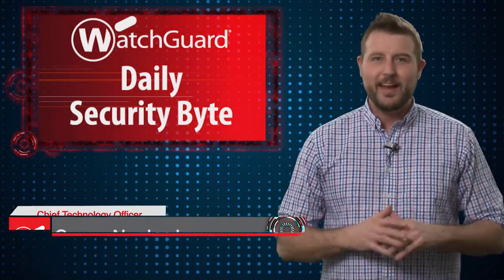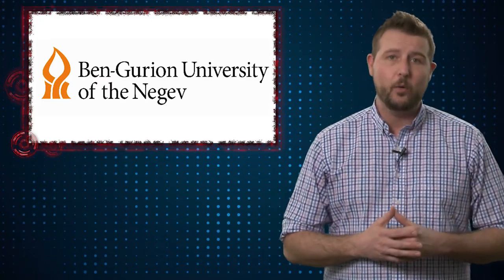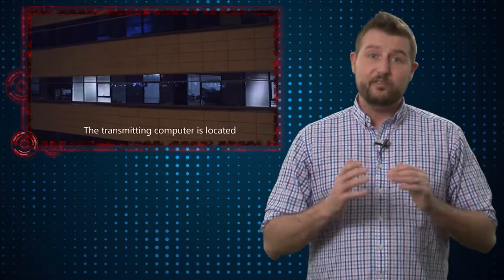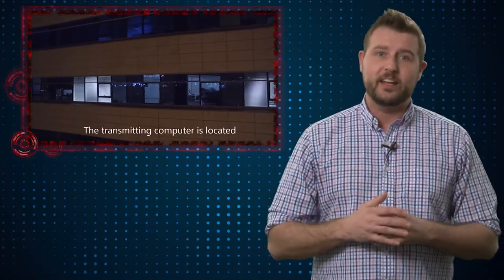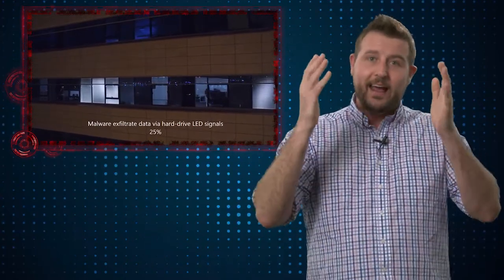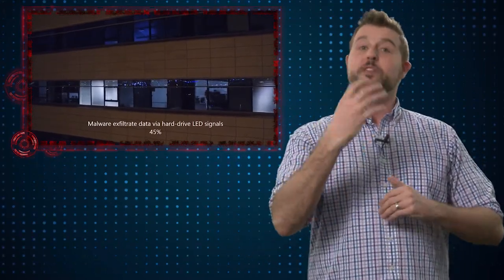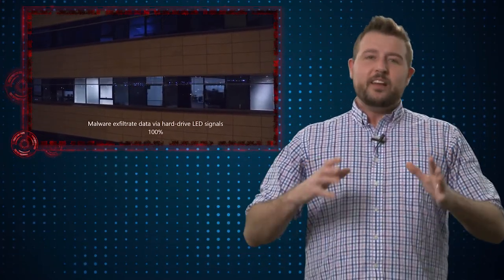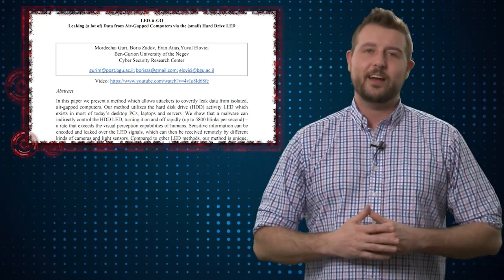Drone Spies on Hard Drives- Daily Security Byte